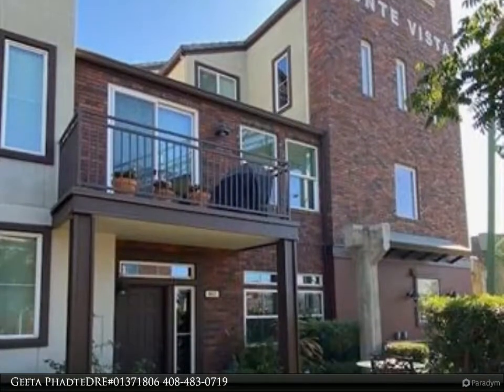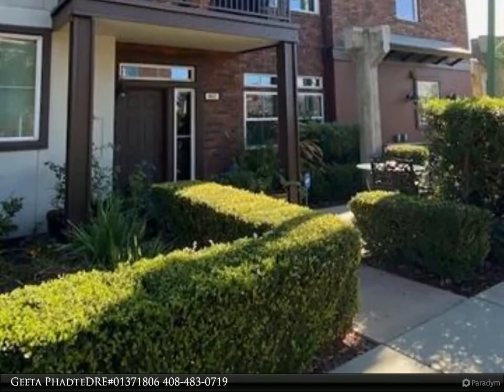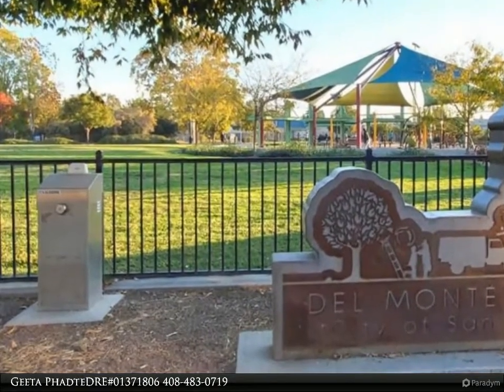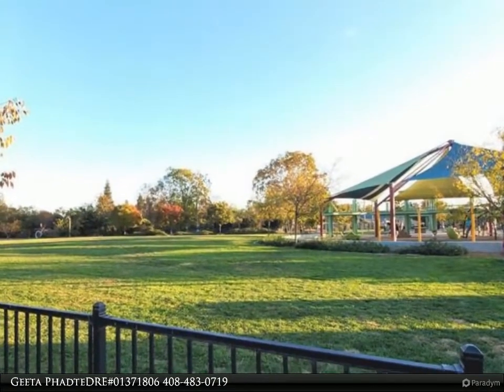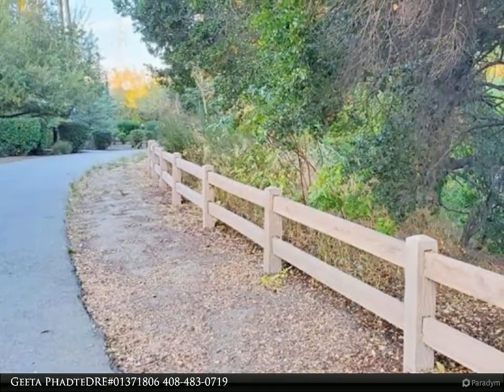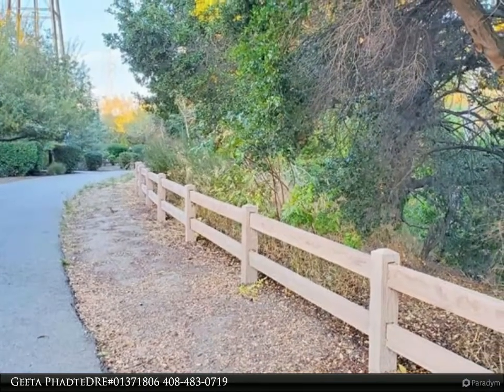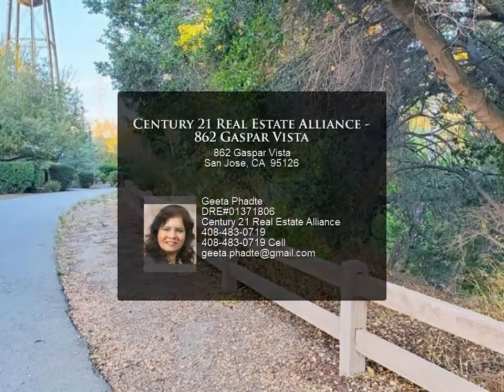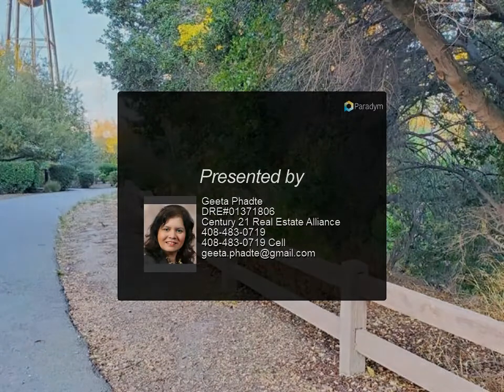Century 21 Real Estate Alliance - 862 Gaspar Vista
Please enjoy this property video created by Century 21 Real Estate Alliance

$869,000, 2 bed, 2.50 bath, MLS# ML81838025

Bright and sunny corner lot unit with the attached one car finished garage** This home comes with 35k+ upgrades such as dual zone A/C, built in media cabinets, tile entry and floors, kitchen with stainless steel appliances, maple cabinets, extra storage in the kitchen, Corian countertop with backsplash, custom maple organizers in master bedroom closet, private doors into upgraded bathroom suites, large triple pane windows overlooking the park, laundry room with cabinets, window rods, washer, dryer** This bright and open floor plan unit feels like a single family home** Front inviting patio area is perfect for your patio gardening**

2 full bath, 1 half bath

Geeta Phadte DRE#01371806
Century 21 Real Estate Alliance